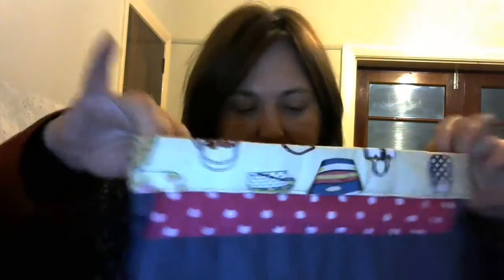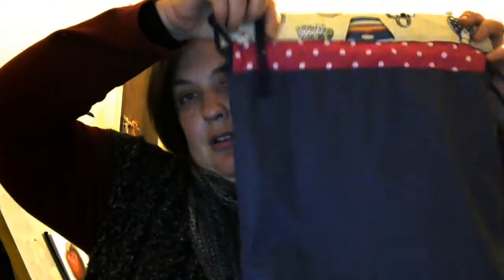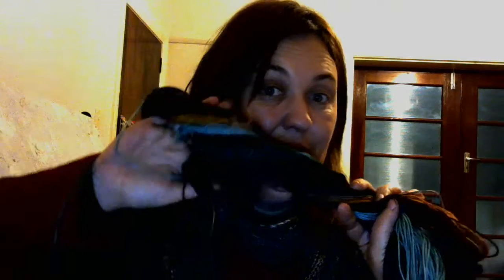Monday Chatters Moving and shaking(sort-of)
My name is Elmarie and I live in Worcester, Western Cape, South Africa. I paint, crochet, knit and sell South African natural fibre yarns.